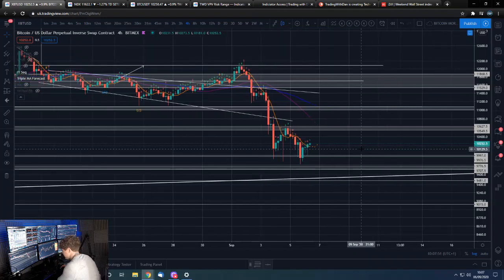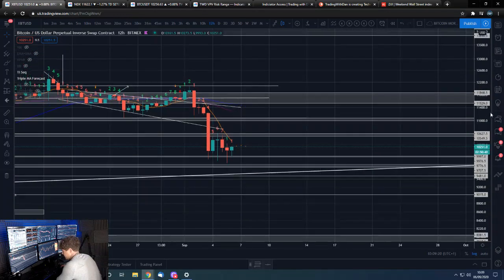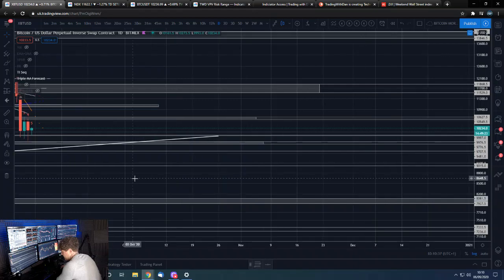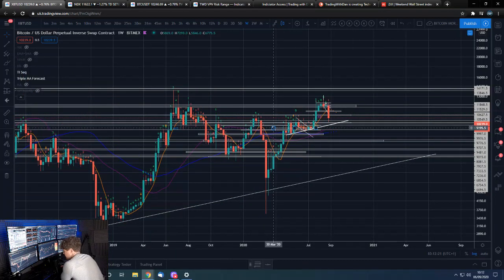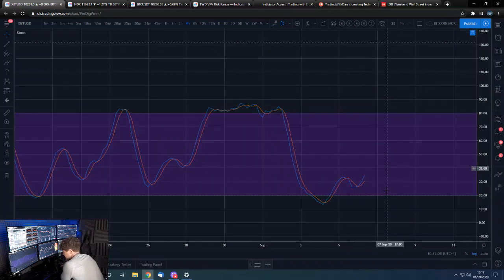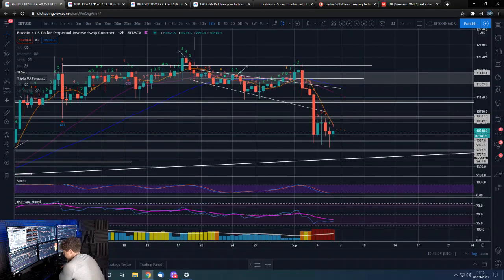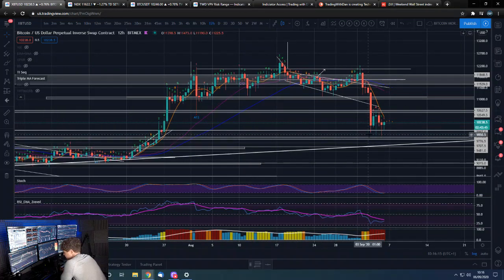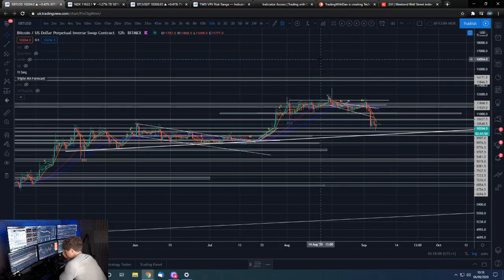🔋 Morning Bitcoin update 6th Sept 2020 - Trend Bearish $10000 & $9500 support $10600 resistance